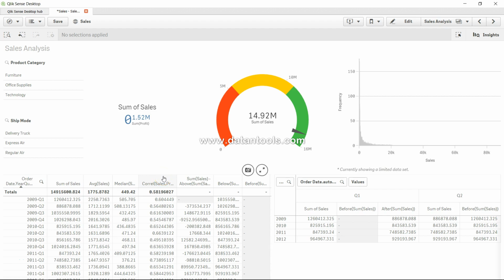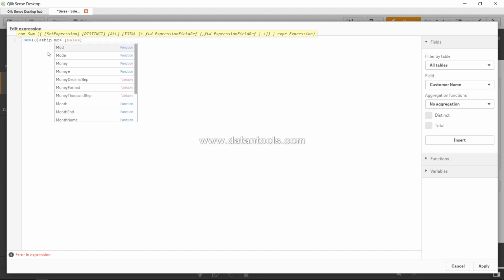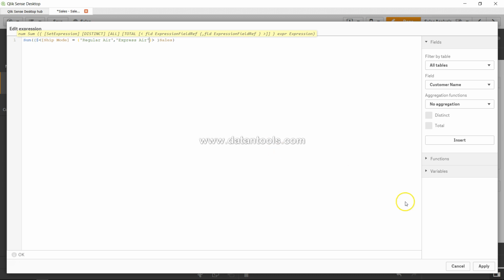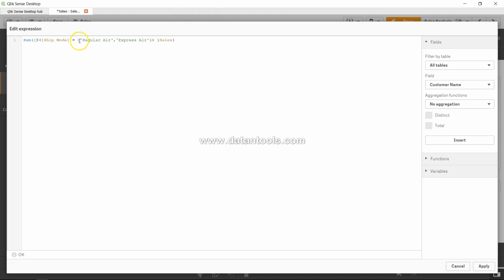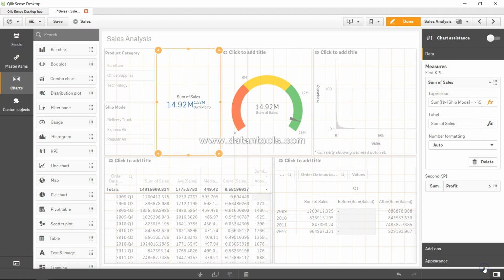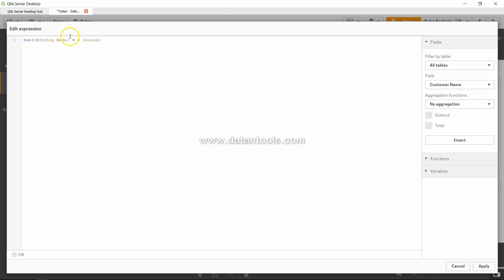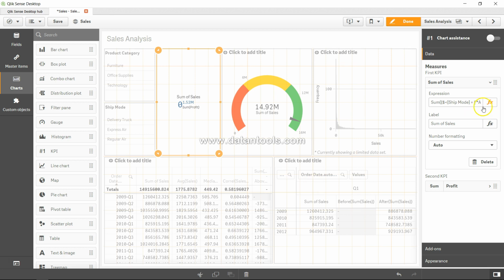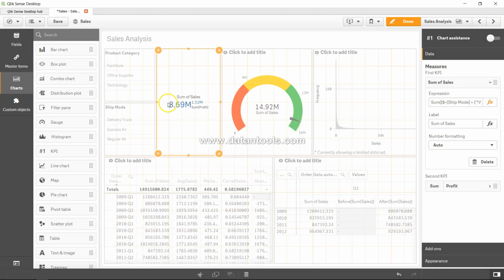Qlik sense Tutorials - Qlik Sense Set Analysis - Searching Values, Multiple Strings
Qlik sense Tutorials - Qlik Sense Set Analysis - Searching Values, Multiple Strings Ignoring Selections

qlik sense tips and tricks,
qlik sense tricks,